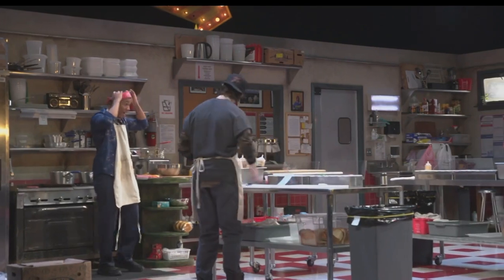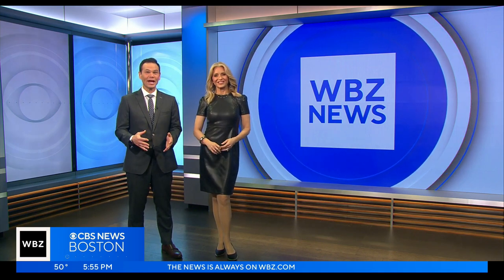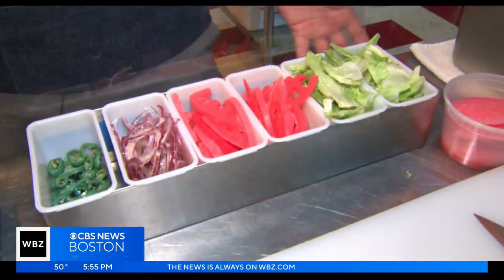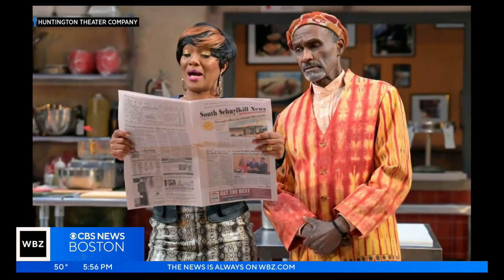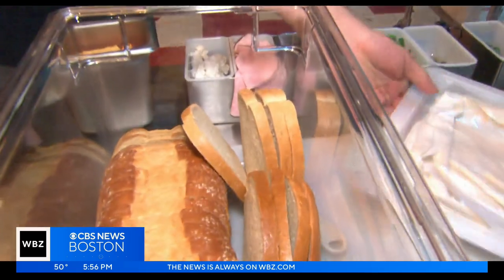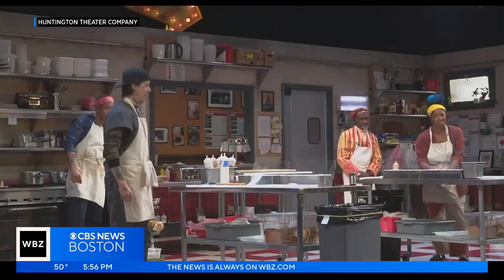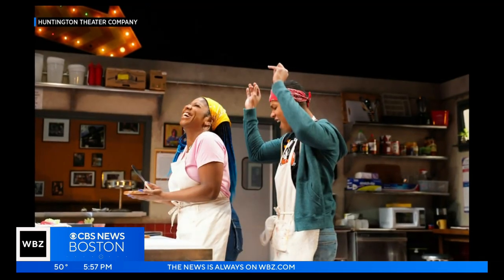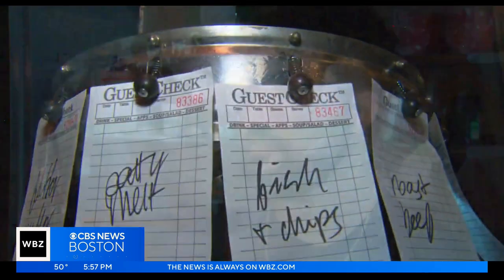In the spotlight: Clyde's brings sandwich-making to the stage at Huntington Theater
Clyde's is a one-act comedy that takes place in a truck-stop sandwich shop and the actors make subs live on stage.